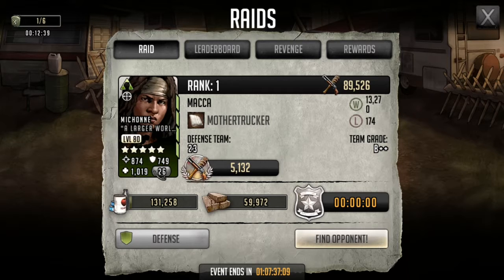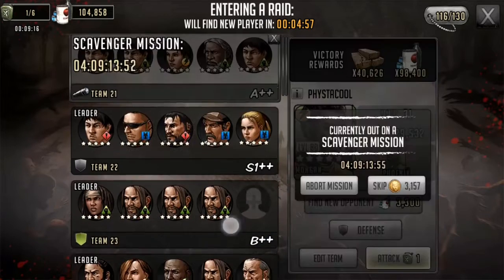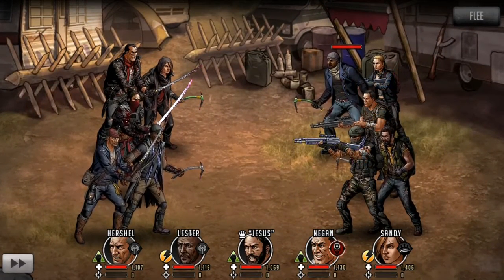Walking dead road to survival raiding tips and tricks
Hey all :)

Bit of a video on how raiding works in the walking dead road to survival.

-if you have to raid people below you,
always raid people around 500 rep below you or 10% what ever is less.

-avoid raiding faction members

-you dont get raided while you ARE ACTIVE in the app. Key word is active 30 second inactive may get you raided.